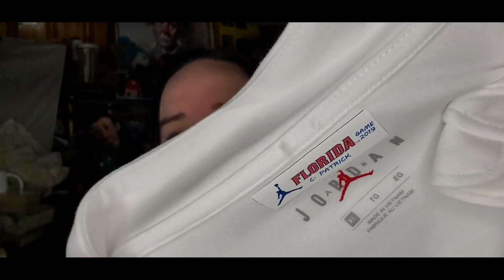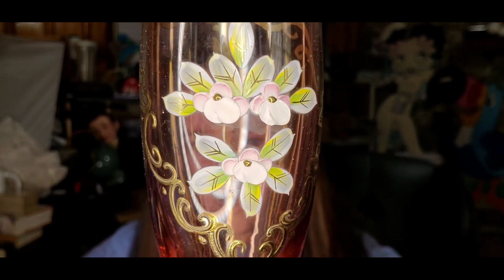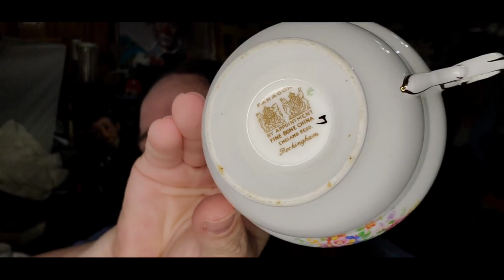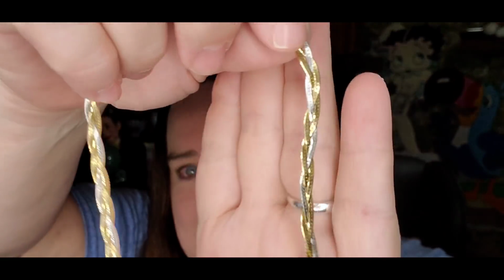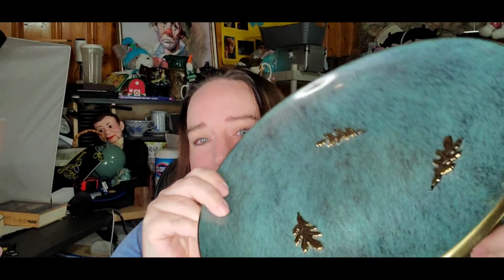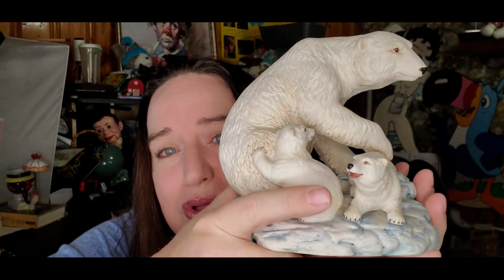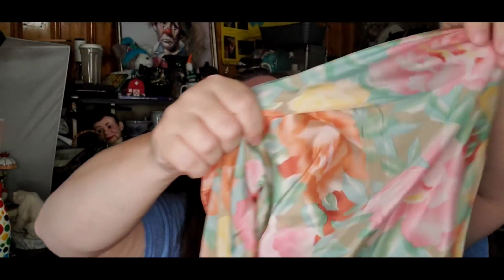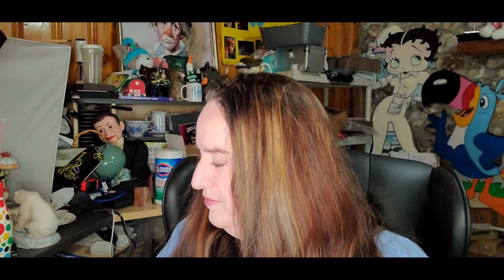Flipping Items From Goodwill & Online Auctions For GOOD Profit on Ebay 2021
In this video I will show you  items I found at goodwill, local thrift stores, and online auctions that sold on Ebay this week March 2021 for a big profit! Over $1500 in sales this weekend went out and some great bolo items to keep an eye out for!

Buy Journals and WHOLESALE reseller lots here thenurseflipper.bigcartel.com

New Ebay Store

GoProHero 8

GoPro Seeker backpack with built in mount

Shipping Supplies

Dymo 4xl Printer

Rollo Printer

12" mailing tubes

12 rolls of thick packing tape

6x6x6 boxes for first class items (I try to use free priority whenever I can on priority mailing, but these 6x6x6 only weigh about an oz and perfect for protecting lighter weight items)

12x18x6 boxes, these I use for dvd/vcr combos most fit perfectly in these

9x6x4 boxes for a little bigger items that still weigh under a pound and go first class

250 6”x9” bubble mailers – I only get these when I don’t have a ebay coupon!

19x24 poly mailers great for large blankets/bedding

24” photo booth with different backgrounds comes with lights this works great for smaller items to get professional photos

53”x18’ white photo paper, this is the best I’ve found I tape to wall to do photos of hanging garments and larger items.

Jewelry props

Heat Sealer

12” poly tubing (you can get individual poly bags, but this is cheaper in the long run)

12" heat sealer